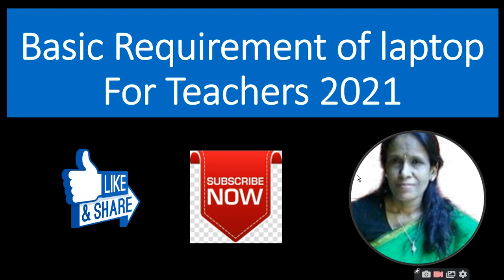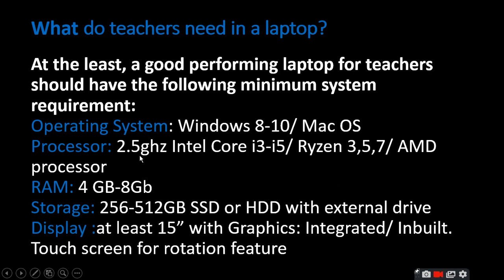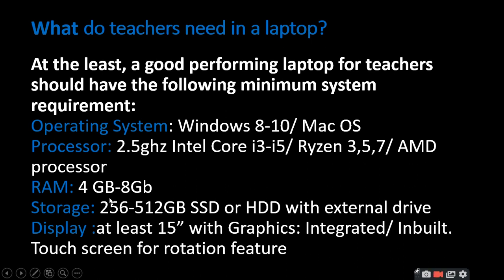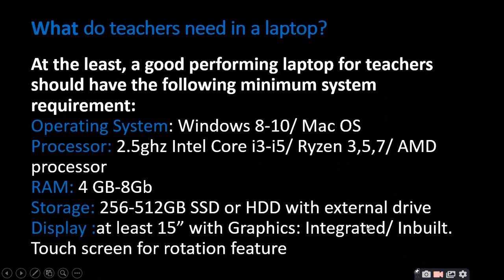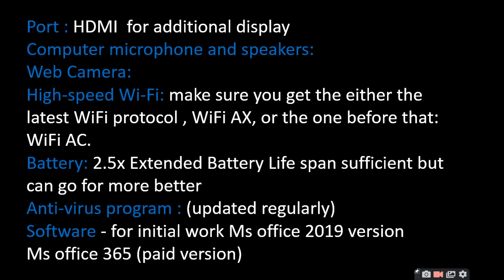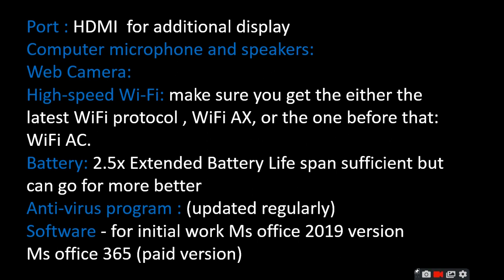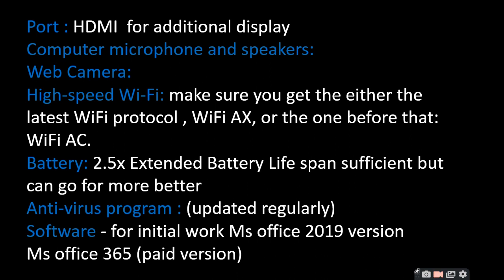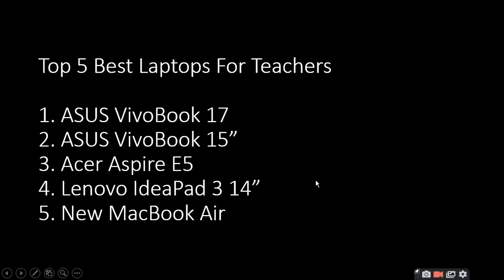Basic Requirement of laptop For Teachers 2021|ratan agarwal it informer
Basic Requirement  of laptop For Teachers 2021

At the least, a good performing laptop for teachers should have the following minimum system requirement:
Operating System: Windows 8/ Mac OS
Processor: 2.5ghz Intel Core i3-i5/ Ryzen 3,5,7/ AMD processor
RAM: 4 GB-8Gb
Storage: 256-512GB SSD or HDD with external drive
Display :at least 15” with Graphics: Integrated/ Inbuilt.
Touch screen for rotation feature
Port : HDMI  for additional display
Computer microphone and speakers:
Web Camera:
High-speed Wi-Fi: make sure you get the either the latest WiFi protocol , WiFi AX, or the one before that: WiFi AC.
Battery: 2.5x Extended Battery Life span sufficient but can go for more better
Anti-virus program : (updated regularly)
Software - for initial work Ms office 2019 version
Ms office 365 (paid version)
Creation of video – Screen Recoding Softwar , Editing Software
question asked
What do teachers need in a laptop?
Which laptop is best for teacher?
How much RAM does a teacher need?
How much RAM do I need for online teaching?